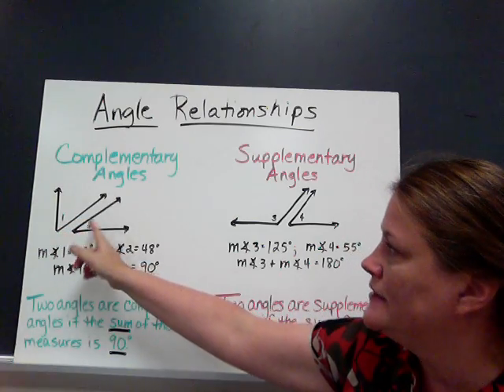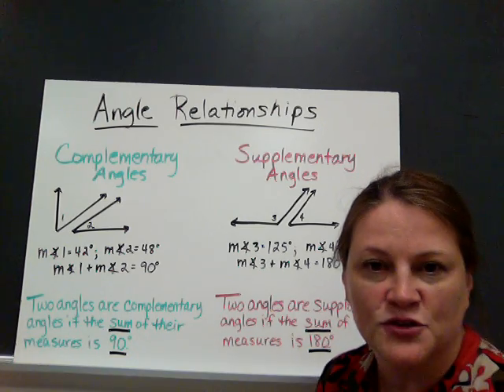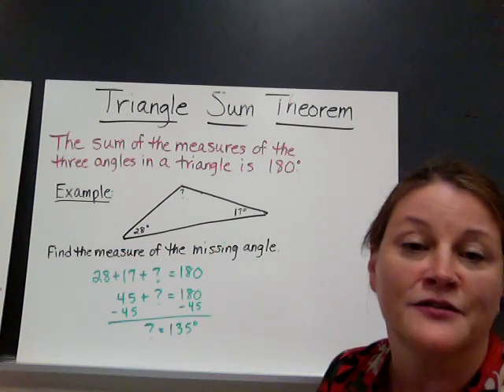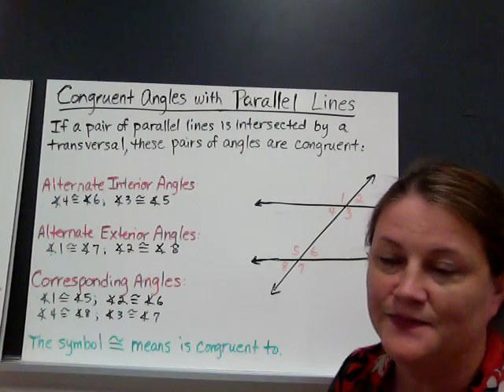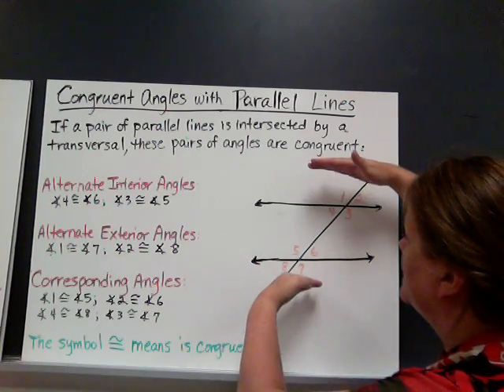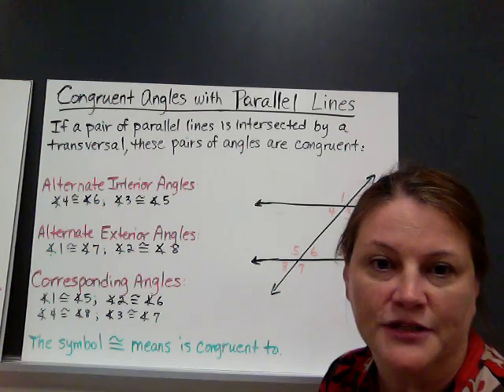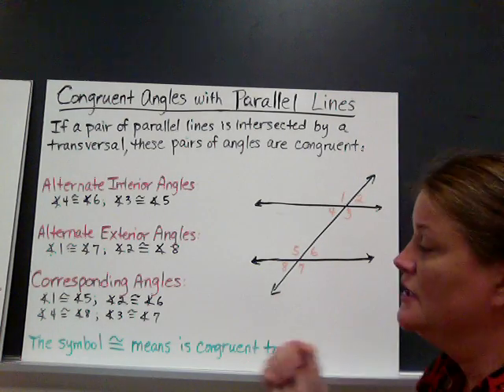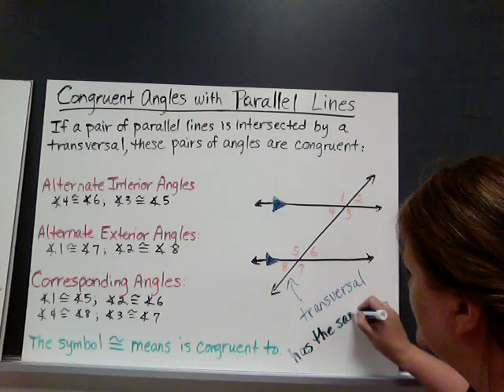Angle Relationships Video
Angle Relationships Video:  Complementary & Supplementary Angles; Triangle Sum Theorem; Congruent Angles with Parallel Lines